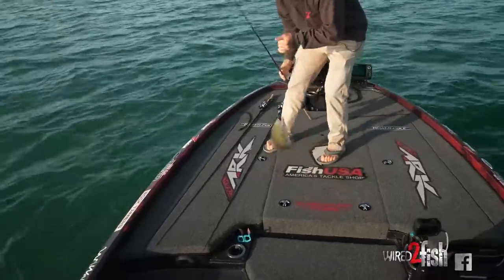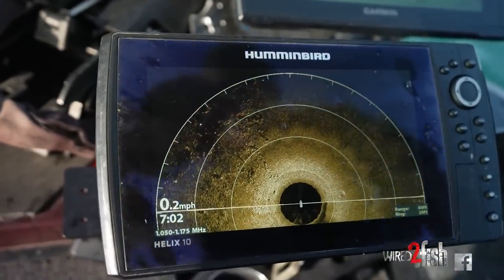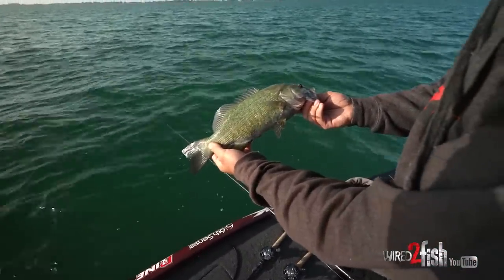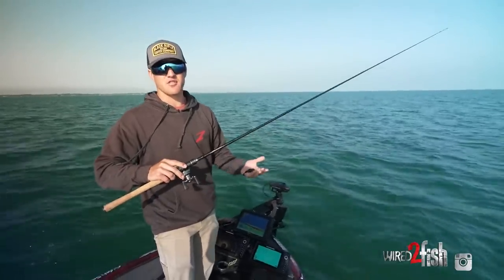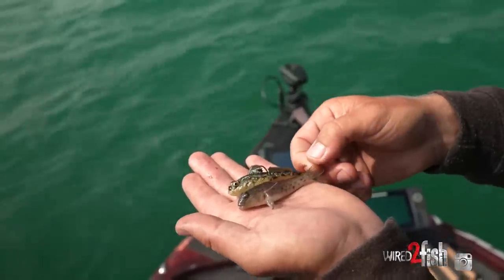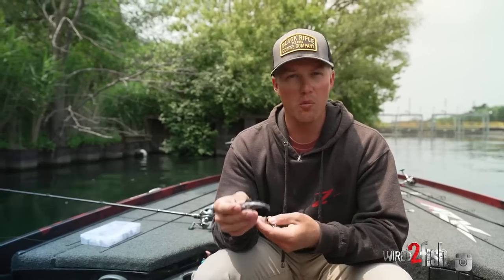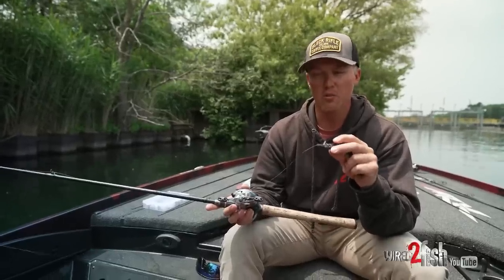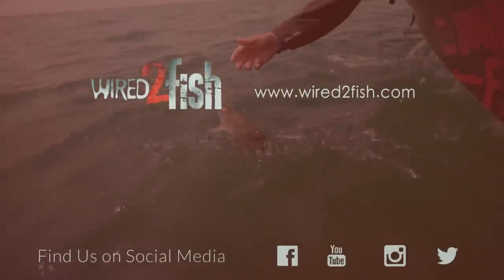How to Fish Goby Swimbaits for Smallmouth Bass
Pro bass angler Jonathan Dietz takes to the expansive flats of Lake St. Clair and teaches us how to find and catch smallmouth bass keyed on eating round gobies relating to isolated rock piles. With a background in fisheries biology and a passion for Great Lakes smallmouth, Dietz understands the massive influence of the invasive gobies as a key forage. But this isn't a Great Lakes or goby-specific tactic. His bottom-based swimbait method plays on fisheries nationwide, as sculpins and darter minnows exist nearly everywhere.

TACKLE LISTING (retail links)
• SWIMBAIT - Z-Man Gobius: Buy at FishUSA
• ROD -  ARK Invoker Limited Edition Casting Rod, 7'2'' medium-heavy: Buy at ARK: ARK Invoker Limited Edition Casting Rod
• REEL - ARK Fishing Gravity 3 Casting Reel, 8.1:1: Buy at Tackle Warehouse
• FISH FINDER (bow stack-top) - Garmin ECHOMAP Ultra 126sv Chartplotter/Fish Finder Combo: Buy at FishUSA
• FISH FINDER (bow stack-bottom) - Humminbird HELIX 10 CHIRP GPS G4N Fish Finder/Chartplotter: Buy at FishUSA | Buy at Bass Pro Shops (Humminbird HELIX 10 CHIRP GPS G4N Fish Finder/Chartplotter)
• TROLLING MOTOR - Garmin Force Trolling Motor: Buy at FishUSA
• LIVE SONAR - Garmin LiveScope Plus LVS34 - LiveScope + LVS34 System: Buy at FishUSA
• BOW GRAPH MOUNT - Precision Sonar Over and Under Bow Mount for Deck

TARGETING ISOLATED STRUCTURES
While grass beds and yellow perch can be the prevailing pattern on Lake St. Clair, hard-bottom areas consisting of rock and gravel are essential goby and smallmouth habitats. Dietz uses 360 and forward-facing sonar (FFS) to find "rough patches" and put his bait on target. Cross-cueing both technologies produces the best results. It's often the case that bass hug the bottom (where crawfish and goby live), hiding in and among the rock and not visible on FFS. MEGA 360 shows the best rock patches and individual boulders where bass relate so you can make targeted casts. As Dietz demonstrates, it's then common for the bass to rise and reveal their presence on FFS.

LIFELIKE GOBY IMITATIONS
While there are a lot of swimbaits on the market, few match the realism of the real thing. Dietz introduces the Z-Man Gobius, an ultra-lifelike goby-imitating swimbait, as one of his go-to lures for these conditions. He explains why this soft plastic-encased swimbait commonly outperforms other proven finesse smallmouth tactics. And unlike conventional paddle tail swimbaits rigged on a jig head, the Gobius' unique design allows it to snake through rocky and grassy cover with minimal fouling. This makes it especially versatile on fisheries where bass make use of both hard and soft cover, as is the case on St. Clair. Time and time again, clear water and pressure also highlight the need for realism to fool and trigger bites, and the Gobius is a near exact match.

EQUIPMENT AND TECHNIQUE
While finesse smallmouth tactics and spinning rods are the primary tools of the smallmouth trade, Dietz likes sizing up to casting gear whenever possible. For him, it's all about efficiency. A more powerful setup improves hook penetration while makes landing fish faster so he can quickly get back down and catch other one. He breaks down his equipment setup for his finesse power fishing technique, including rod, reel, and line. Notably, Dietz prefers a speedy 8.1:1 reel for rapid line pickup, essential for imparting erratic speed changes to the bait and reeling in fast to make new casts to hot fish.